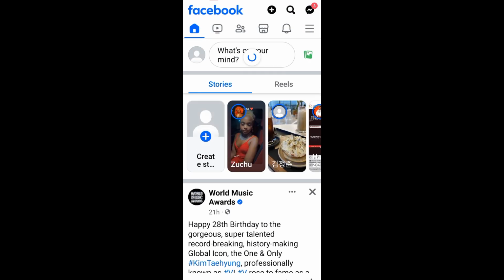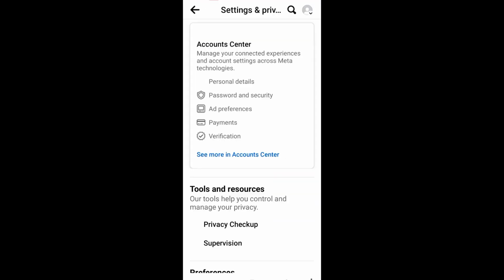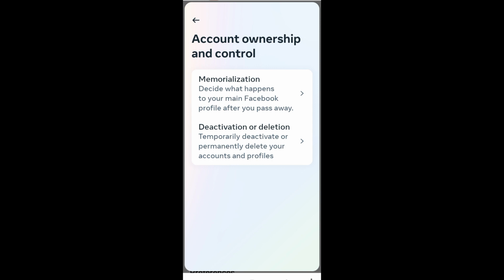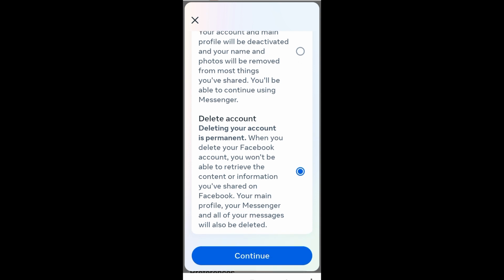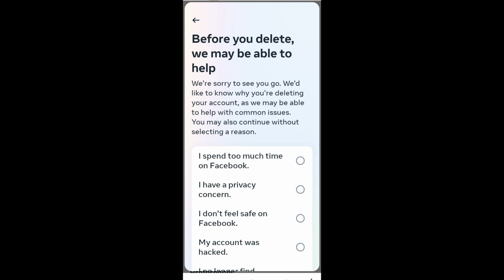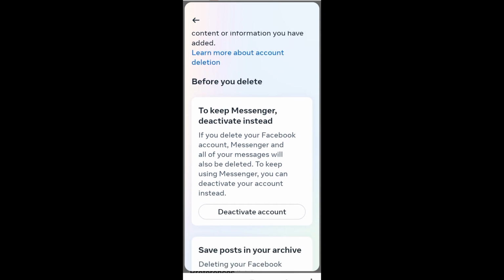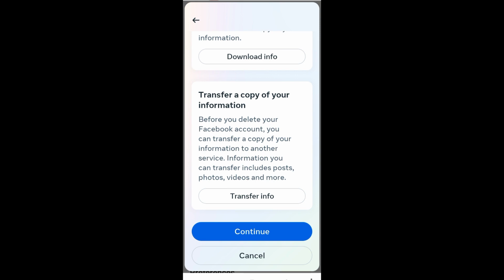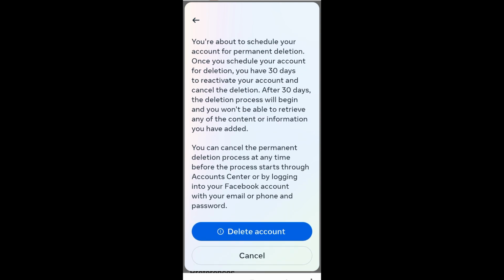How to Delete Facebook Account Permanently 2024!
In this video, we'll walk you through the process, step by step, ensuring you can permanently remove your Facebook presence with confidence.

Whether you're looking to reclaim your time, protect your privacy, or simply take a break from social media, this tutorial is designed with you in mind. Our direct, simple style ensures that you can follow along easily, even if you're not tech-savvy.

Your support helps us create more content to help you navigate these ever-changing landscapes effortlessly.

Thank you for choosing Space Media Mastery as your guide in simplifying your digital life. Here’s to taking control of your online presence, one click at a time.

CHAPTERS:
0:00 - Delete Facebook Account 2024
0:03 - Open Facebook App Tutorial
0:23 - Navigate to Settings Guide
0:40 - Account Ownership & Control Steps
1:23 - Selecting a Deletion Reason
1:42 - Continue Button Click
2:14 - Password Entry for Account Deletion
2:20 - Finalize Facebook Account Deletion